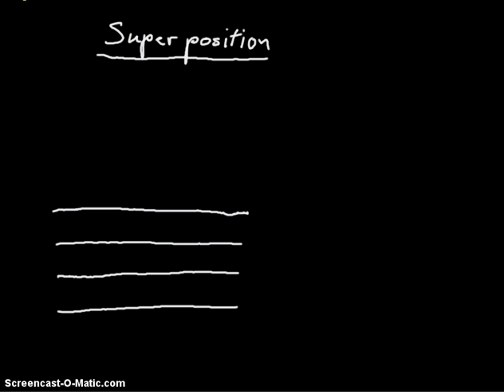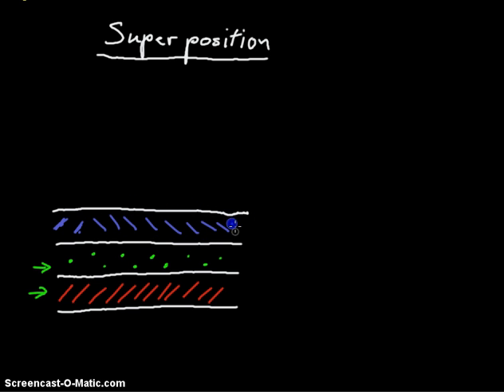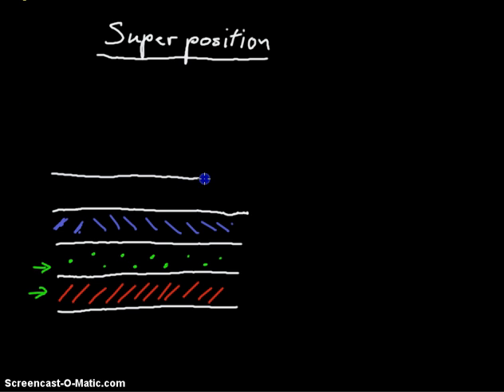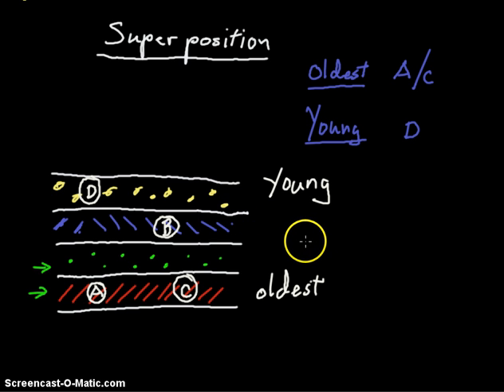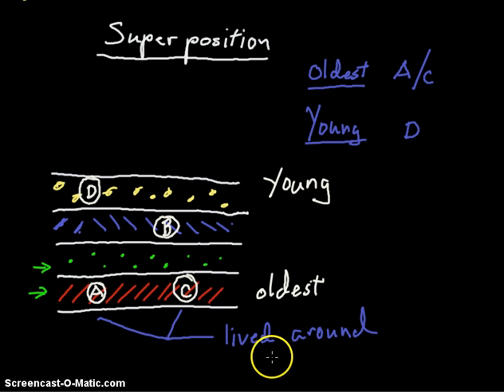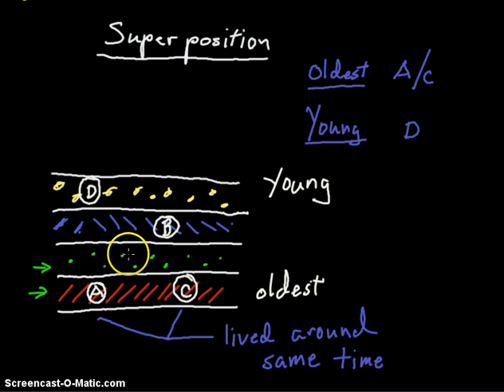superposition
Answer in complete sentences. 3 questions
1. What is the order of fossils in the video from oldest to youngest?
2. what two fossils lived during the same time?
3. What type of rock will make the layers where fossils can form?